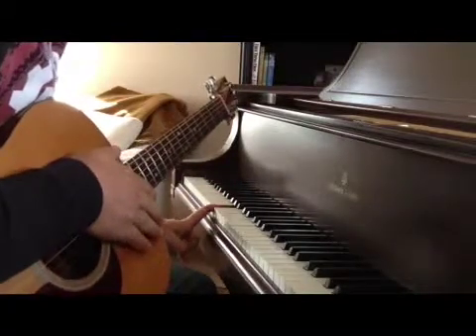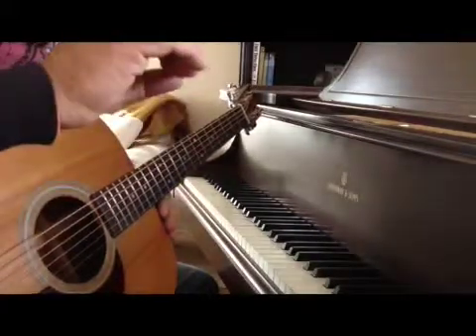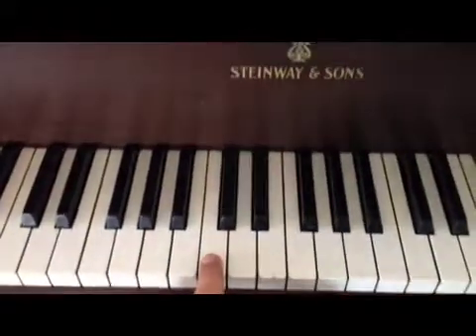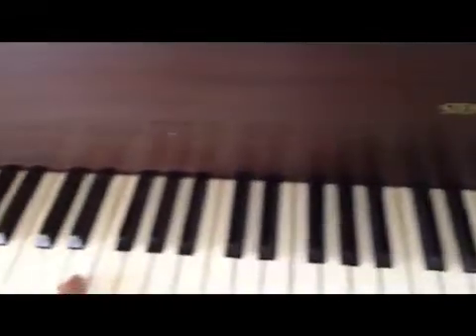Tuning Your Instrument By Ear (Ear Training)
Train your ear to listen to the SUM and DIFFERENCE frequency (or the BEAT frequency) when two unequal frequencies are superimposed upon each other.